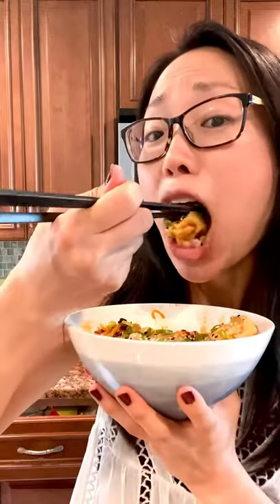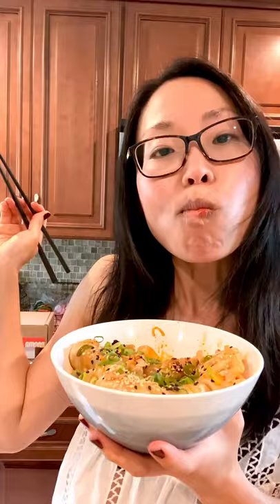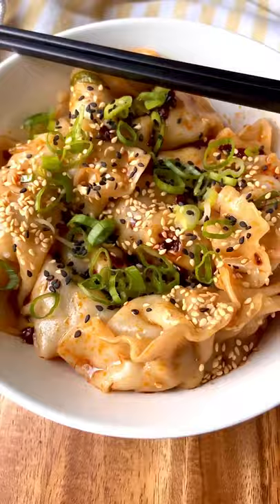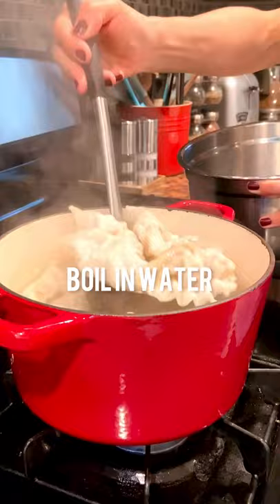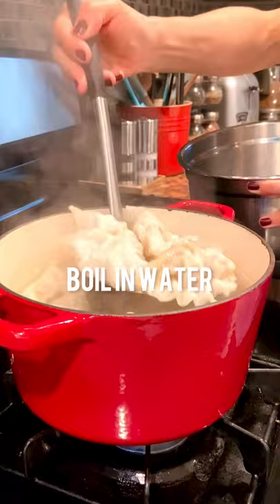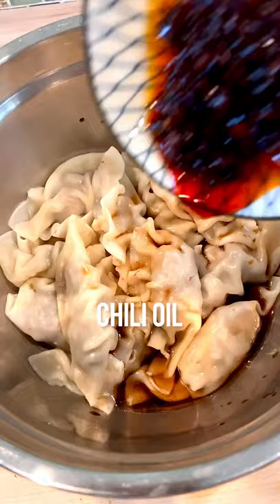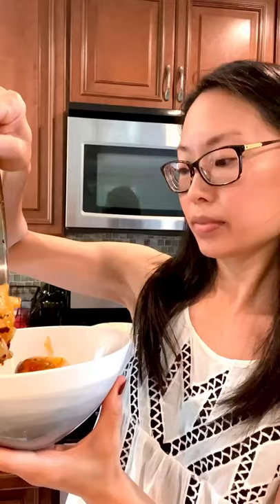10 Minute Mandu Bowl (Using Bibigo Beef Bulgogi Mandu)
If you are looking for authentic, quality Korean mandu 🇰🇷🥟then look no further. Take your dumpling game to the next level with Bibigo Beef Bulgogi Mandu which is available at Costco. This easy mandu bowl comes together in no time and totally brings the flavor. Each mandu is packed with the most perfectly seasoned Korean bulgogi filling and can be enjoyed pan-fried, steamed, air-fried or boiled.